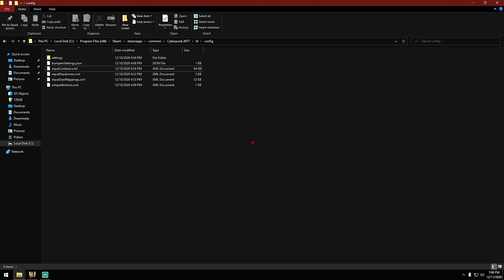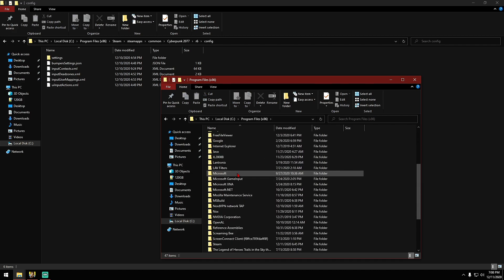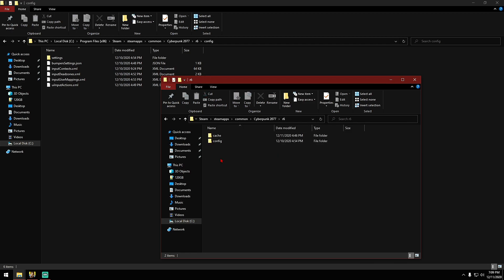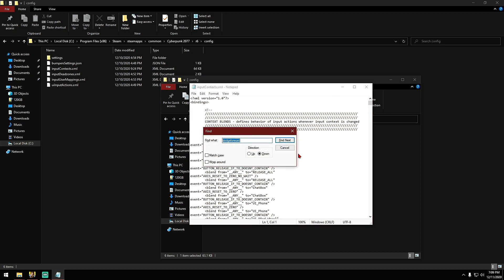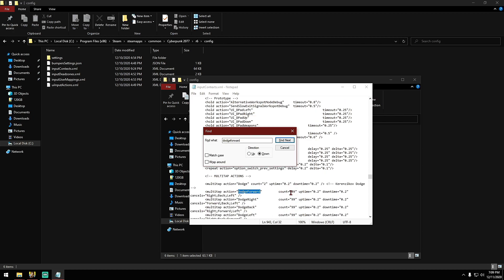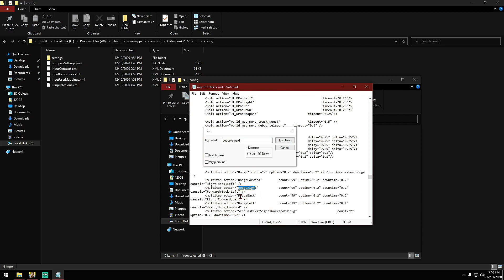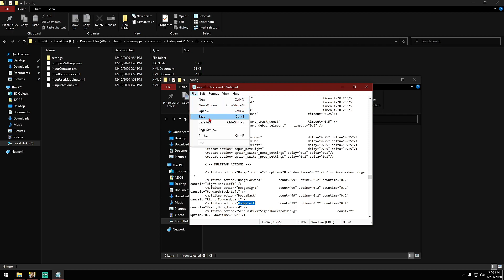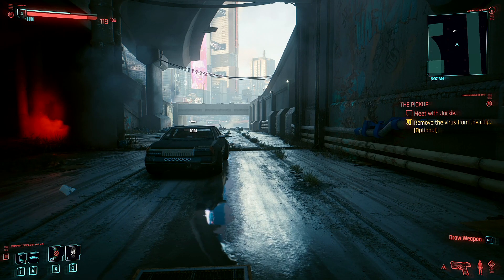Disable Dodge Cyberpunk 2077 [Clear Instructions Double tap off]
Hi everyone! In this video I'll show you how to disable the multi-tap dodge function in Cyberpunk 2077. This is useful if you find yourself accidentally dodging while sneaking and end up blowing your cover. This fix can also be undone should you need your dodge function back. Enjoy!

The path you need to follow is:
C:\Program Files (x86)\Steam\steamapps\common\Cyberpunk 2077\r6\config

File: inputContexts.xml

Search for:
multitap action="DodgeForward" downtime="0.2" uptime="0.2" count="2" cancels="Right;Back;Left"/
multitap action="DodgeRight" downtime="0.2" uptime="0.2" count="2" cancels="Forward;Back;Left"/
multitap action="DodgeBack" downtime="0.2" uptime="0.2" count="2" cancels="Right;Forward;Left"/
multitap action="DodgeLeft" downtime="0.2" uptime="0.2" count="2" cancels="Right;Back;Forward"/

Set the "count=" to 99 instead of the defaulted 2, like so:
multitap action="DodgeForward" downtime="0.2" uptime="0.2" count="99" cancels="Right;Back;Left"/
multitap action="DodgeRight" downtime="0.2" uptime="0.2" count="99" cancels="Forward;Back;Left"/
multitap action="DodgeBack" downtime="0.2" uptime="0.2" count="99" cancels="Right;Forward;Left"/
multitap action="DodgeLeft" downtime="0.2" uptime="0.2" count="99" cancels="Right;Back;Forward"/